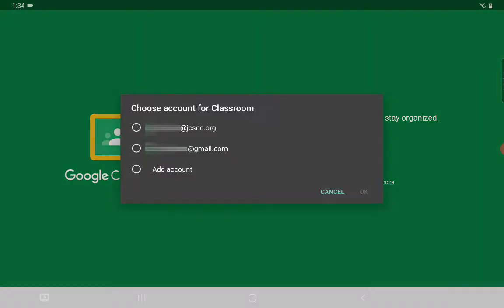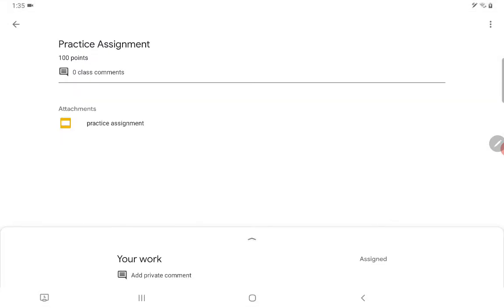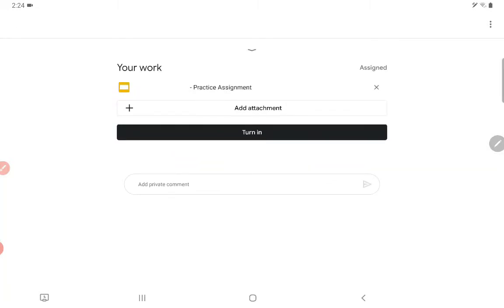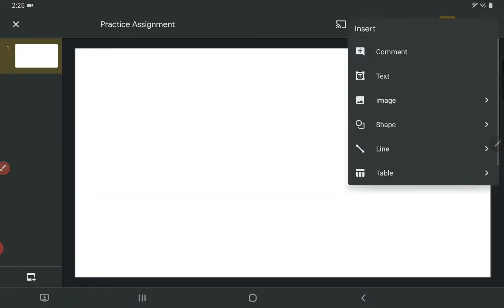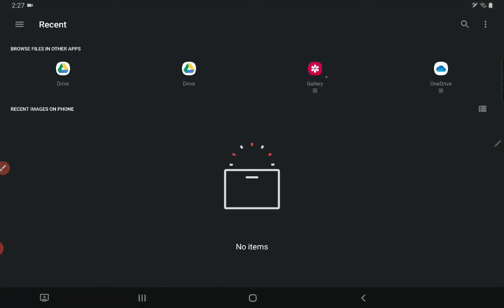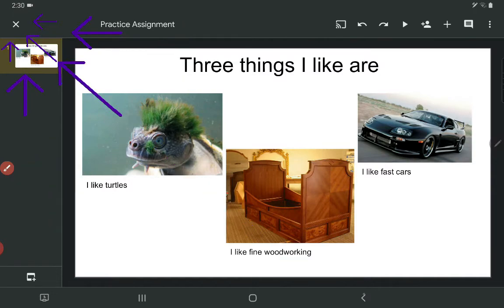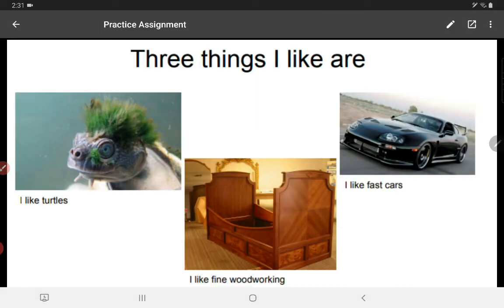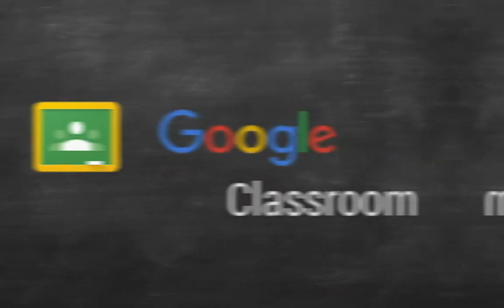Working with Slides in Google Classroom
This is just a quick walkthrough of what has been working for my kids and I as we have been doing this whole work/school from home thing that Covid-19 has put us all in. If this ends up helping anyone out that is great. That is my whole intention in posting this. If you find it and think that someone else might benefit from it please let me know. If I have something wrong let me know that too and I will try and get in here and correct it. Have a great rest of the day.